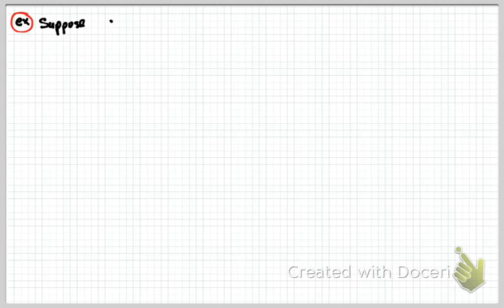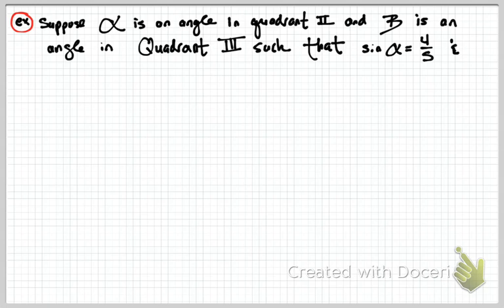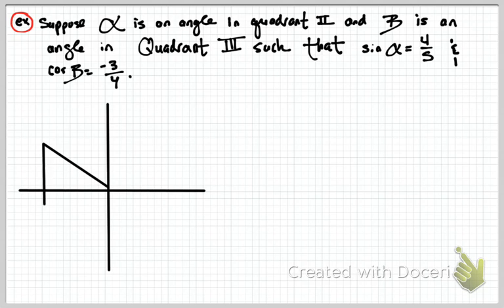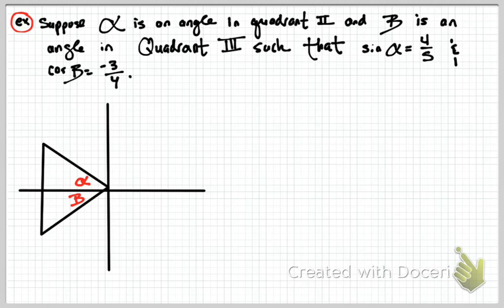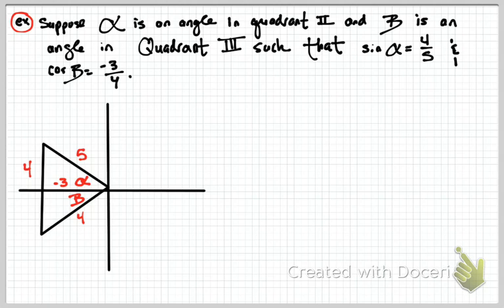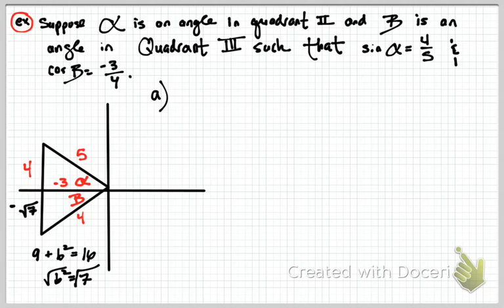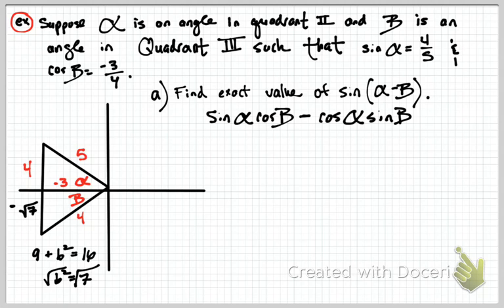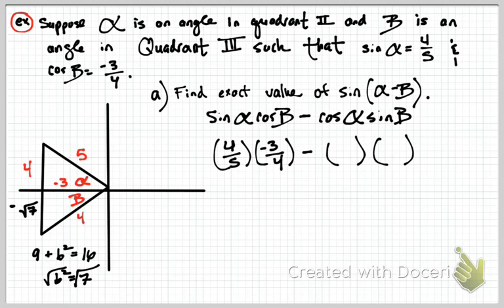6 2 2 Angle sum and difference formulas